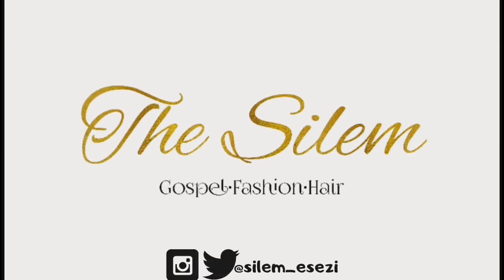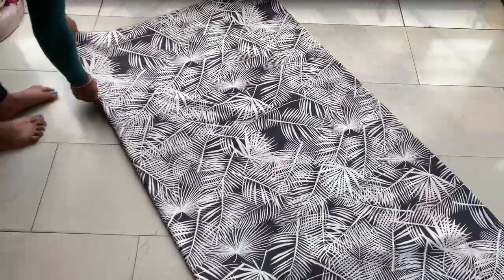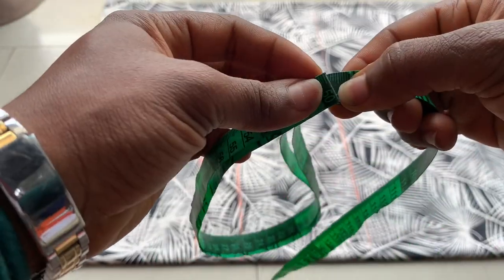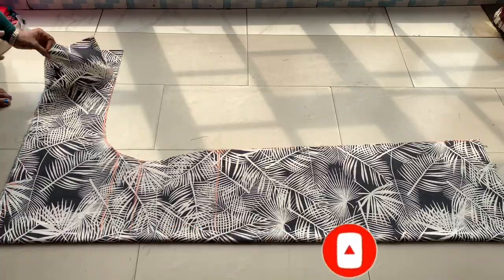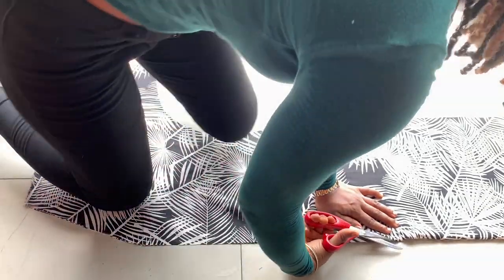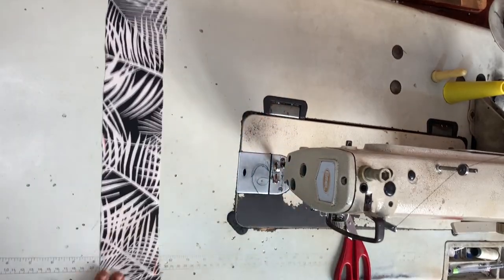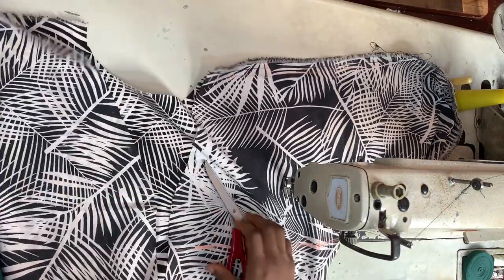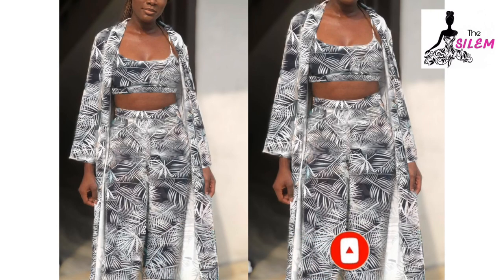HOW TO MAKE A KIMONO | Cutting & Stitching | How to Draft, Cut and Sew a Kimono | Kimono Pattern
Learn how to draft, cut and sew a kimono from start to finish. I show you the easiest method/way to make a kimono.

ITEMS USED:
Fabric: Chiffon (3 yards)

Sewing Machine: Emel (Industrial)